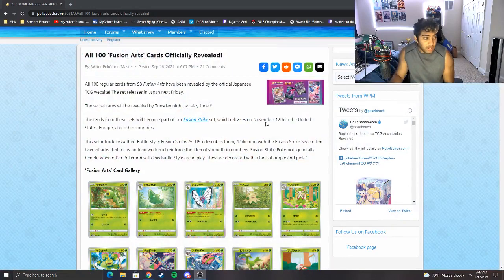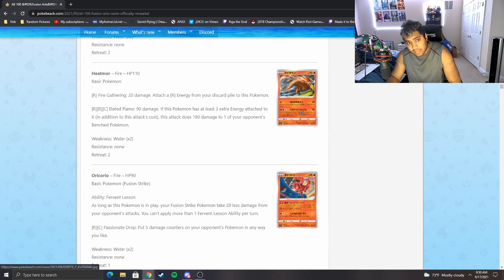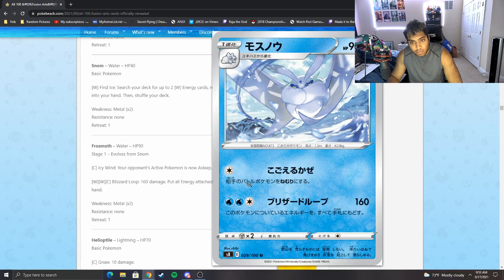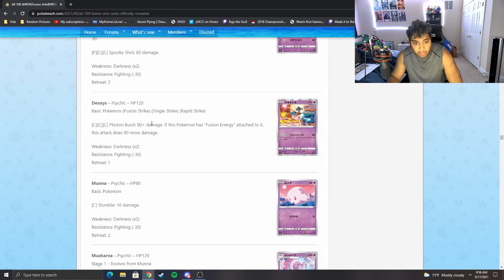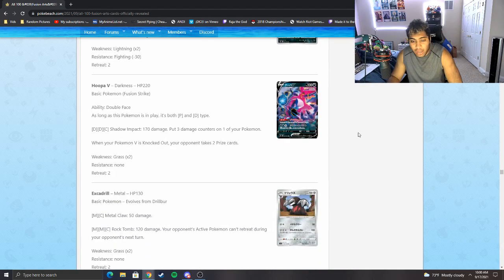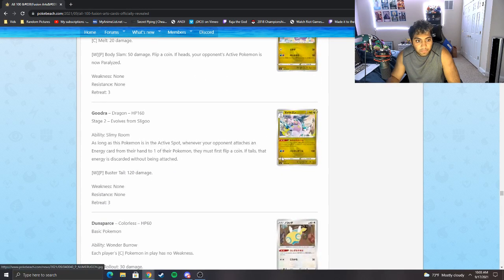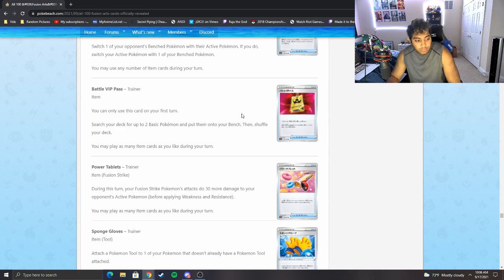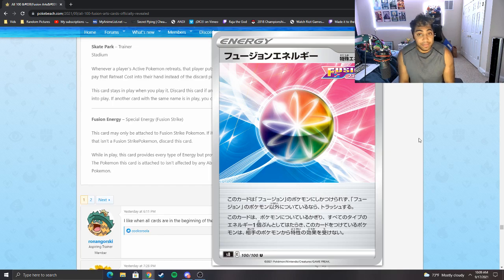NEW Fusion Art Pokemon Cards Revealed! | Pokemon TCG Set Review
What's your favorite card coming from Fusion Arts and why?